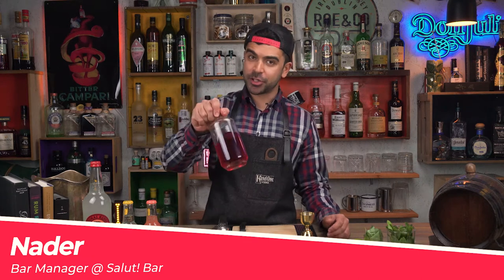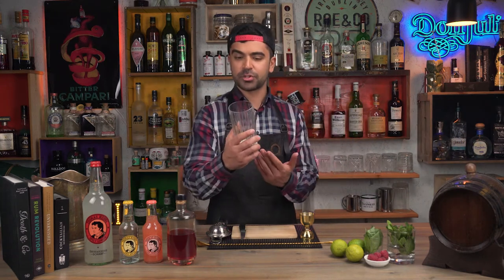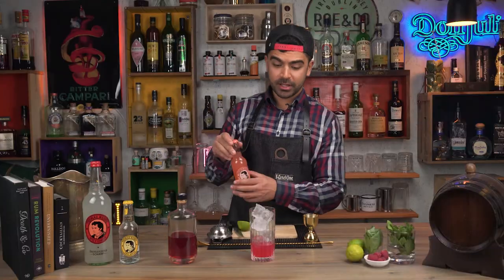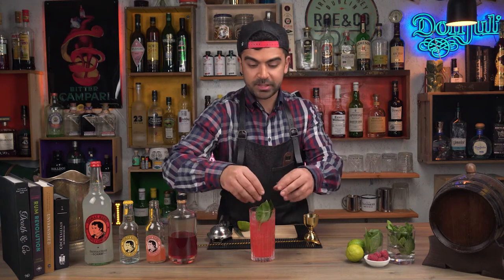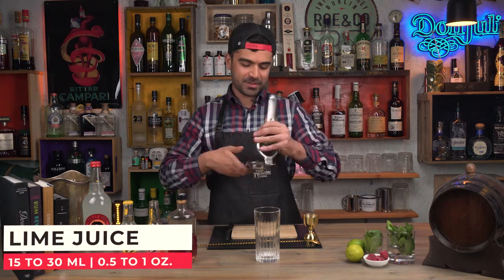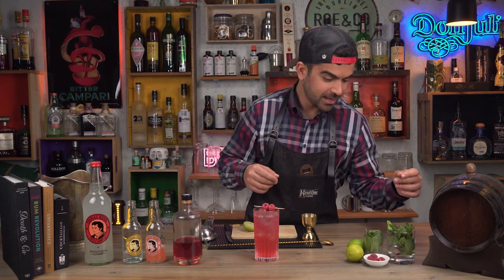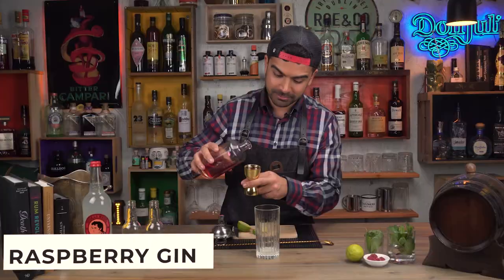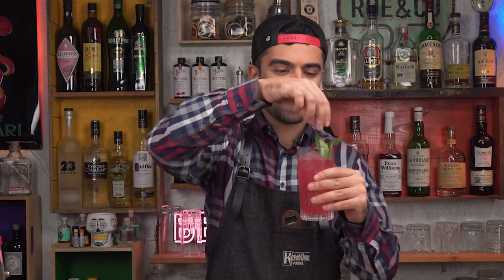3 EASY Raspberry Gin Longdrinks | Home Sip Cocktails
In this video you I am showing you three of my favourite Highballs Twists using a delicious raspberry gin infusion which I showed you how I make in one of our previous videos.
Highballs and Longdrinks are delicious types of cocktails that are designed to be easy to make, refreshing and crowd pleasing. These types of cocktails are perfect when hosting a larger number of people or throwing parties as they are made fast and pretty much anyone can make them.
As for the gin you don’t need anything premium because the flavour and aroma of the fruits is going to cover up a lot of the aromatics of the spirit. I think that a bottle (or two) of Tanqueray or Beefeater will do a great job here.
If you are feeling creative then grab some other lemonades from your local store and just swap the ones that I used using the same ratio. This way you can make your own delicious Highball!

Here are the recipes of the drinks:

Raspberry-Grapefruit Highball
50ml | 1.5 oz Raspberry Gin
15 to 30ml | 0.5 to 1 oz Lime Juice
120ml | 4 oz Grapefruit Lemonade

Raspberry Gin & Tonic:
50ml | 1.5 oz Raspberry Gin
15 to 30ml | 0.5 to 1 oz Lime Juice
120ml | 4 oz Tonic Water

Raspberry-Ginger Collins:
50ml | 1.5 oz Raspberry Gin
15 to 30ml | 0.5 to 1 oz Lime Juice
120ml | 4 oz Ginger Beer

 0:00 | Bloopers
 0:35 | Preview
 1:25 | Raspberry-Grapefruit Highball
 4:04 | Raspberry Gin & Tonic
 5:41 | Raspberry-Ginger Collins
 7:11 | Outro